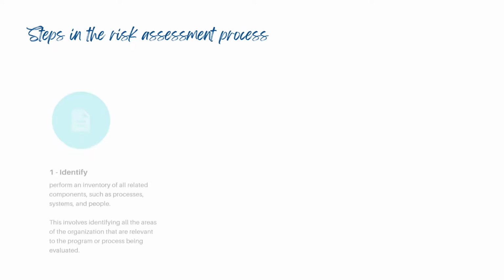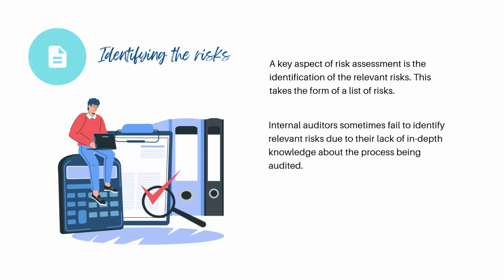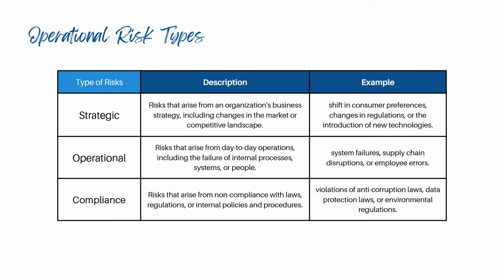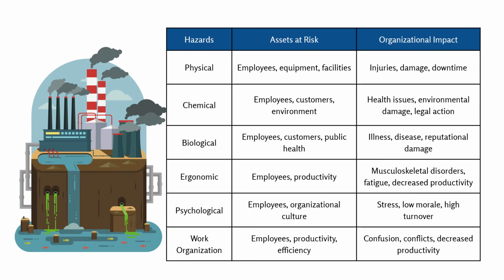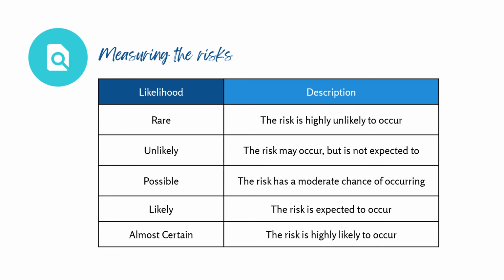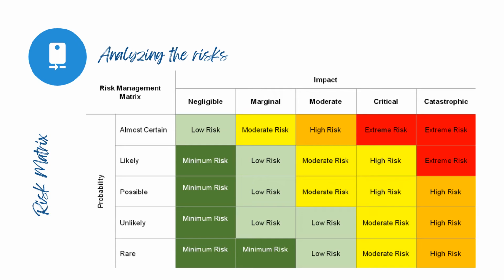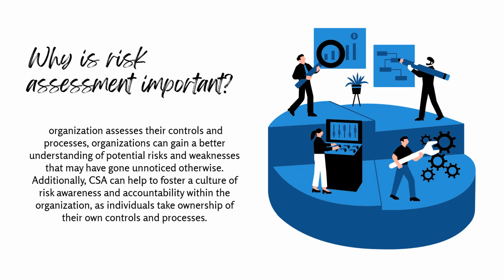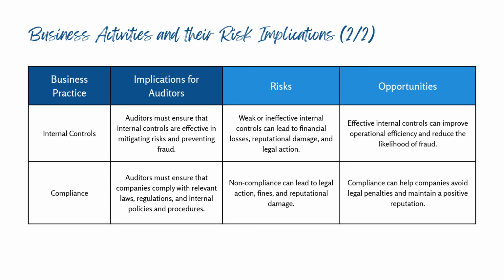Are you willing to take the risk?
Learn how to assess and manage it like a pro in our latest video!